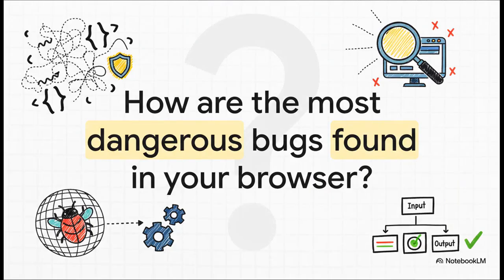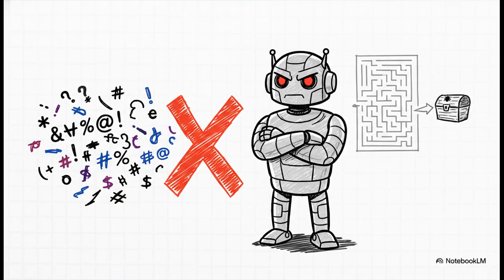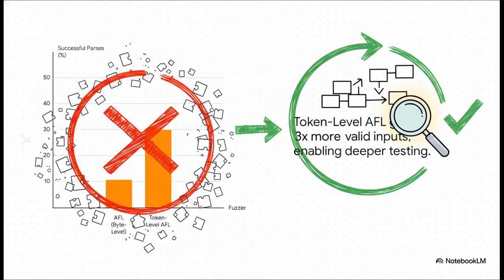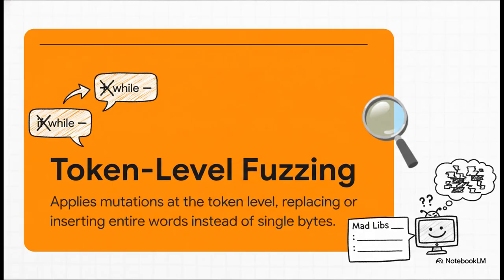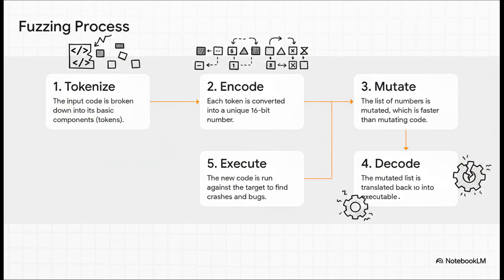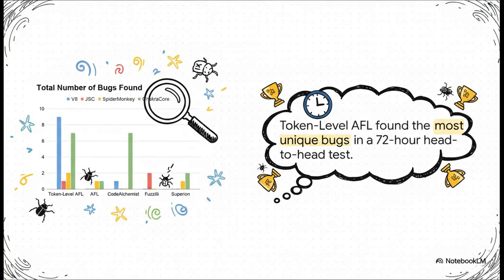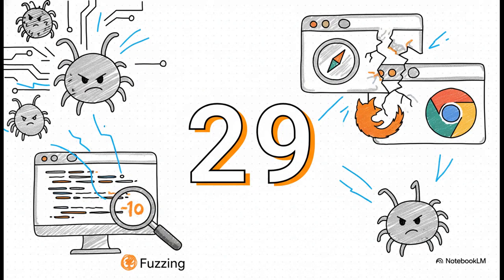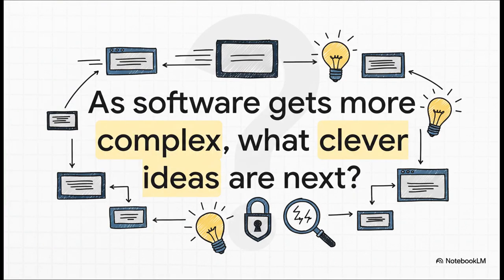Token-Level Fuzzing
This research introduces Token-Level Fuzzing, a novel security testing technique designed to identify vulnerabilities in complex language interpreters like JavaScript engines. Traditional methods often fail because byte-level mutations create syntax errors, while grammar-based approaches are too rigid to find bugs triggered by unusual or invalid code. By mutating entire tokens instead of individual bits, the researchers developed Token-Level AFL, which generates more sophisticated inputs that successfully pass initial parsing. Their evaluation against major engines like V8 and SpiderMonkey uncovered 29 previously unknown bugs, including critical flaws capable of remote code execution. Ultimately, this approach bridges the gap between raw data manipulation and strict language rules to explore deeper code paths and improve automated software security.